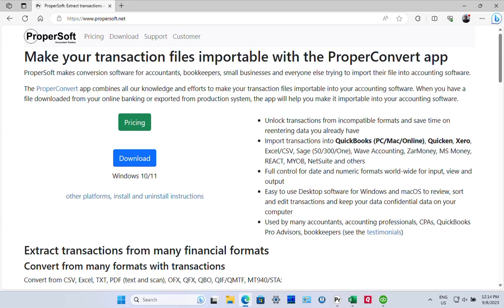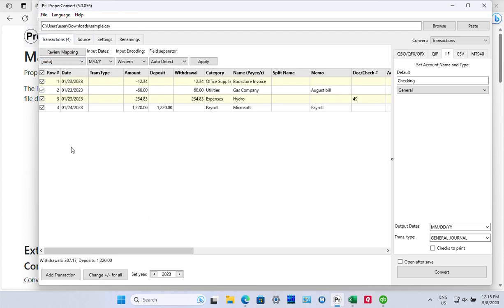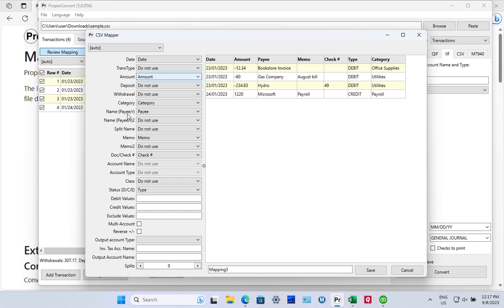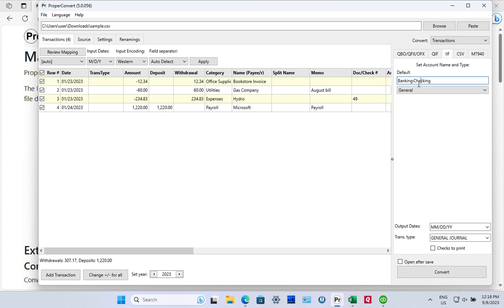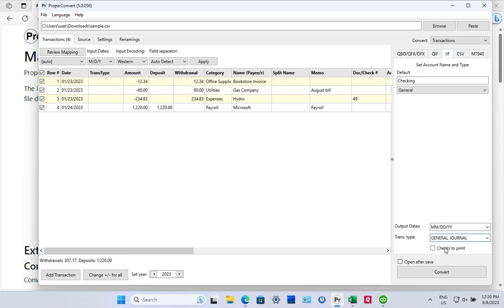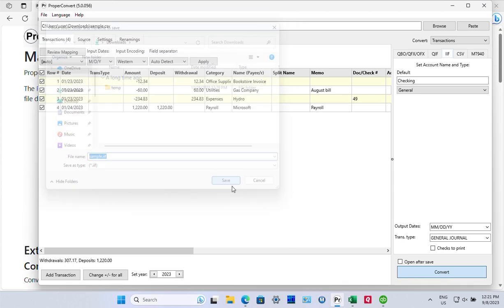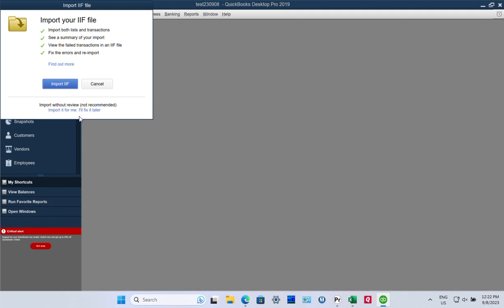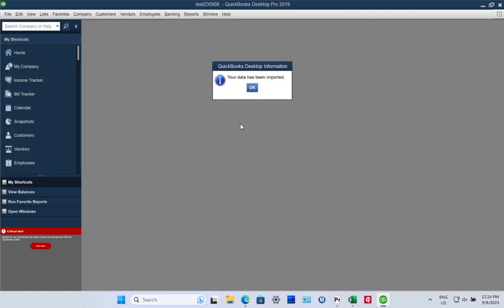How to convert CSV to IIF and import into Quickbooks Desktop (CSV2IIF, Bank2IIF)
Need to import transactions, but the format is not supported by Quickbooks or Quickbooks no longer imports transactions directly from your bank? and import CSV transactions as IIF in Quickbooks.